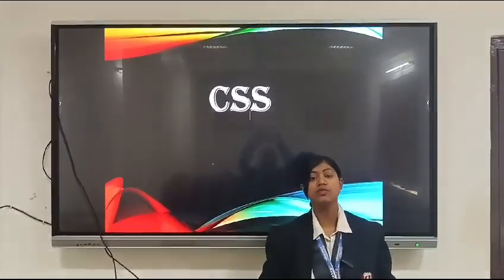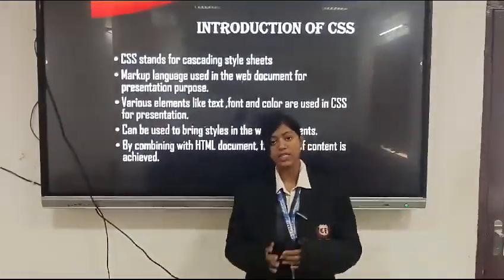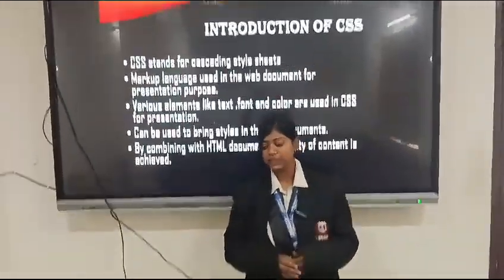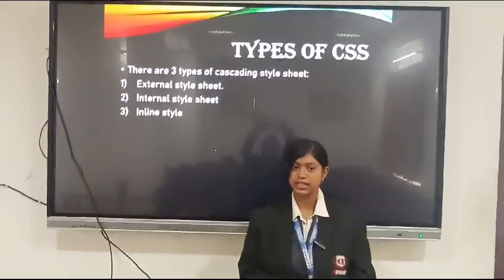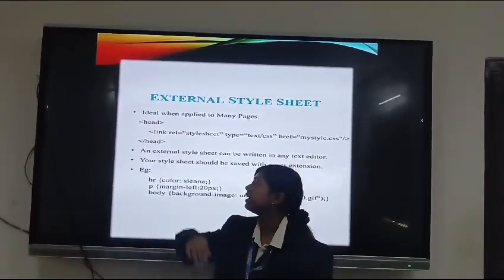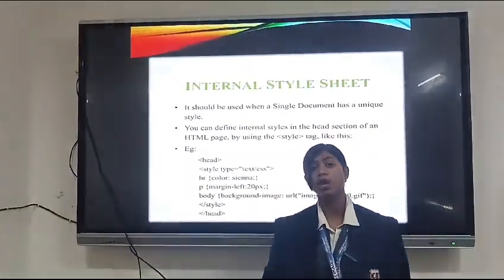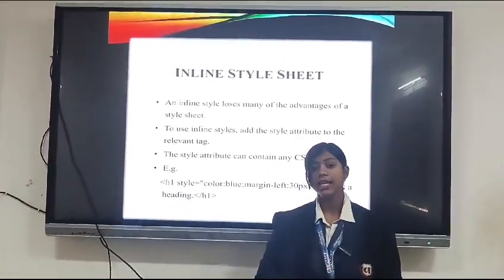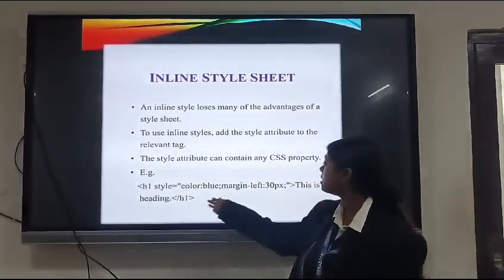Introduction to CSS || On Board Presentation || BCA AKU 1st SEM B2 || Session 2024-2027